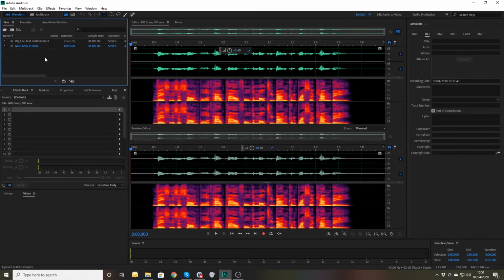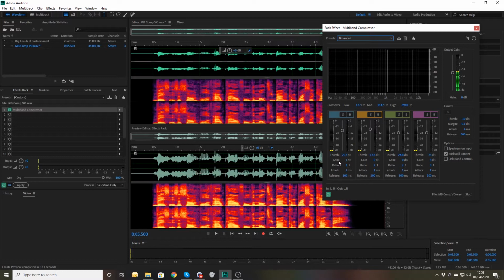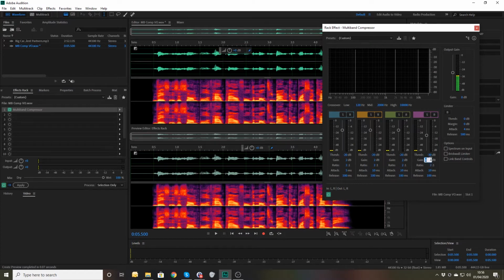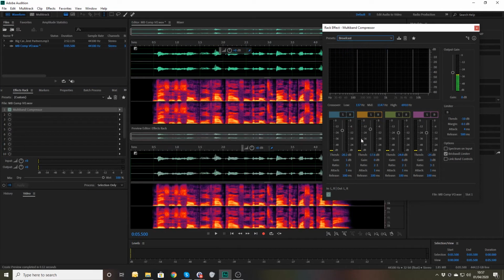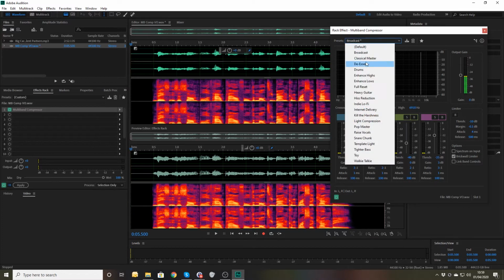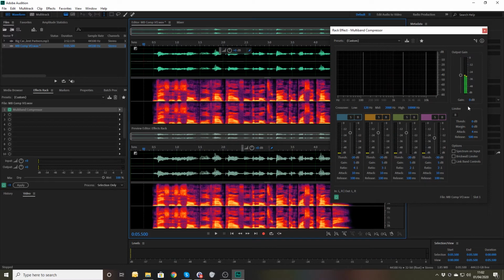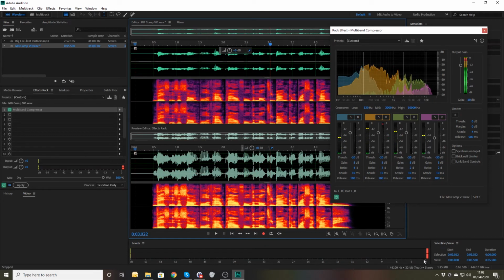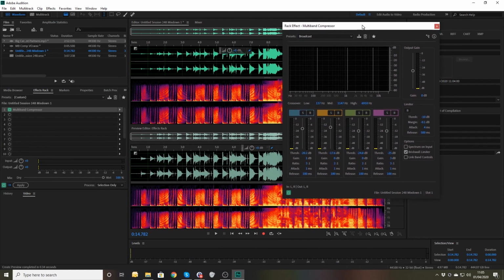Audio Journey Part 34 Compression (Part 6) Multilband Compressor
This time we're moving away from single band compressors to the multiband compressor.